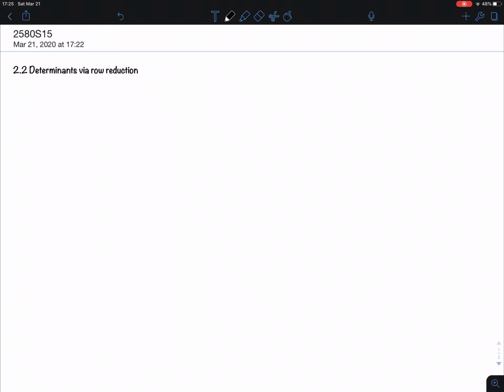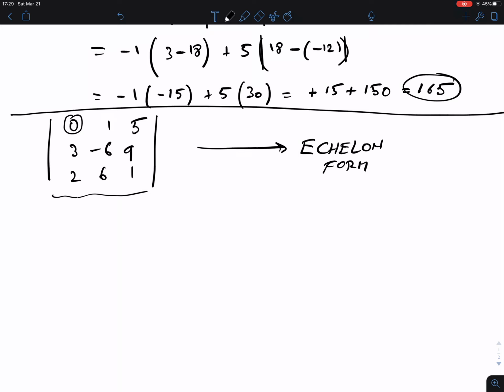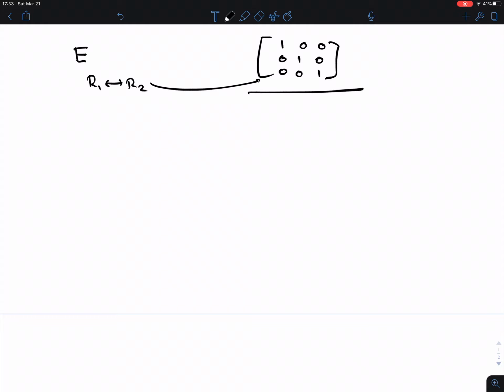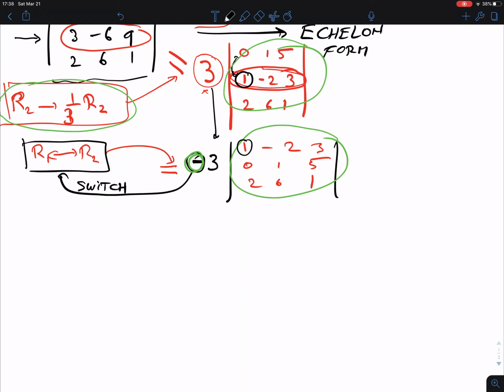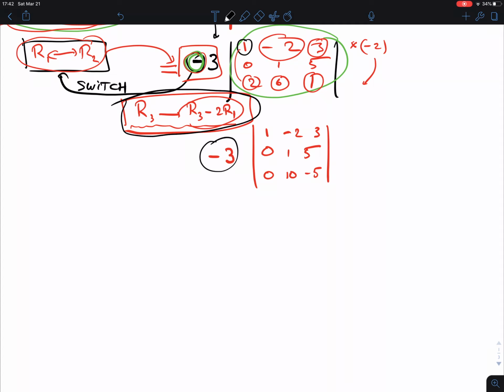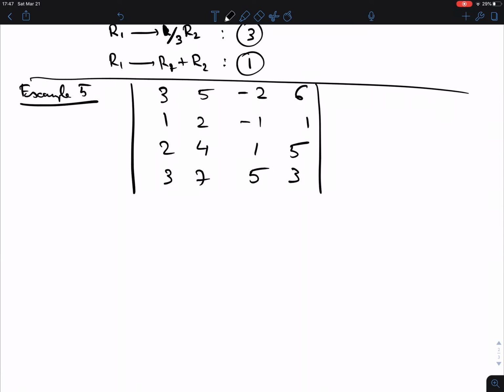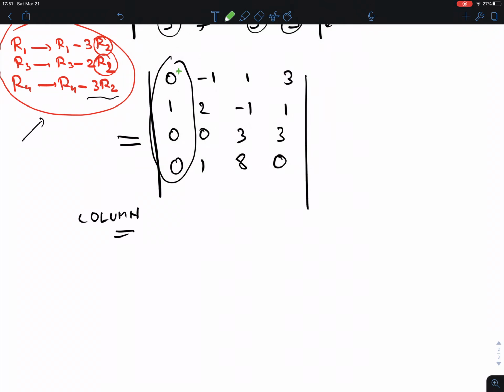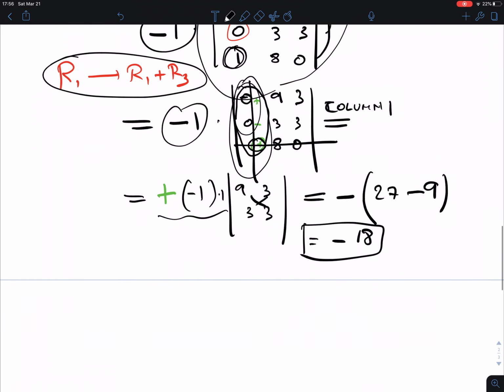2580S15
Lecture on 2.2. Determinants via row reduction.  To my students: please do not forget to put a comment with your name once you watched the movie; to all others, please refrain from commenting.